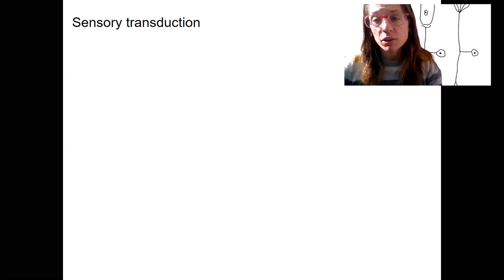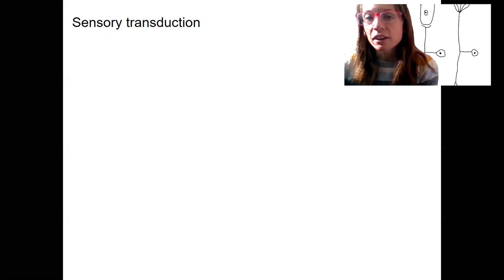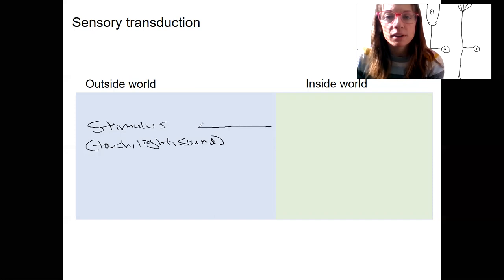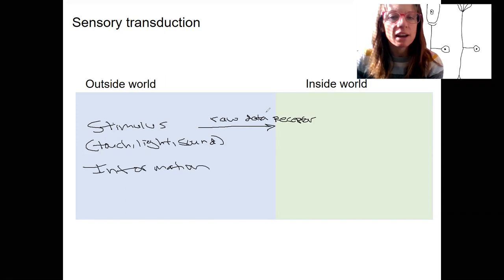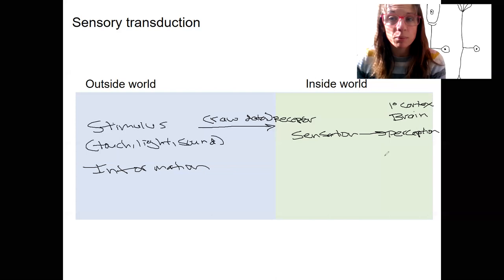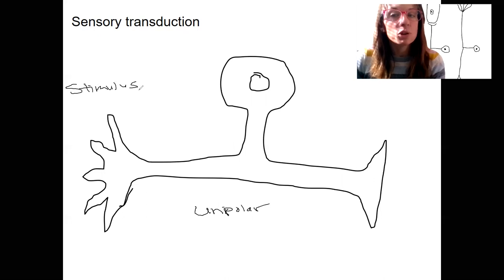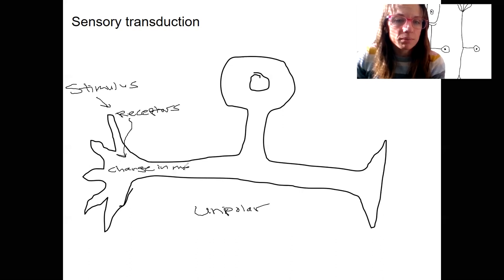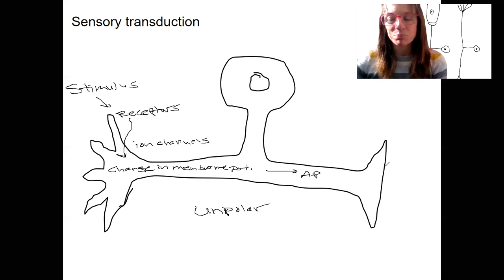12.2 sensory transduction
Define sensory receptor, transduction, perception, sensation